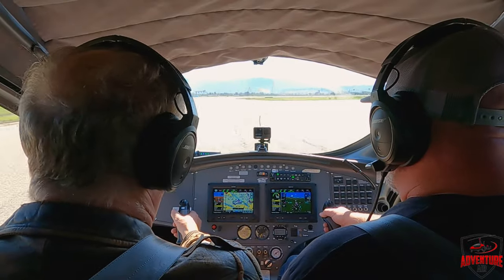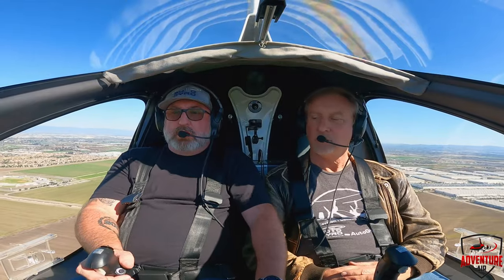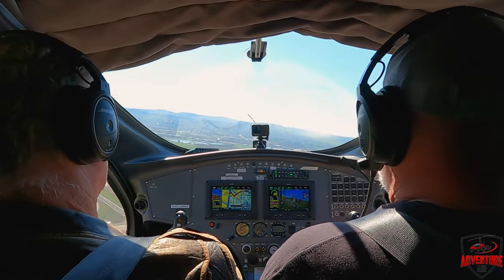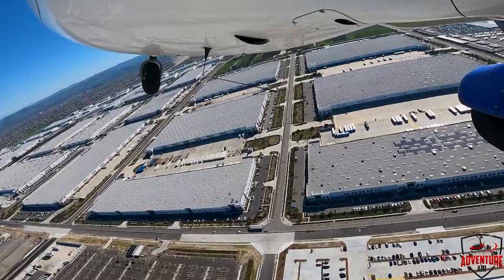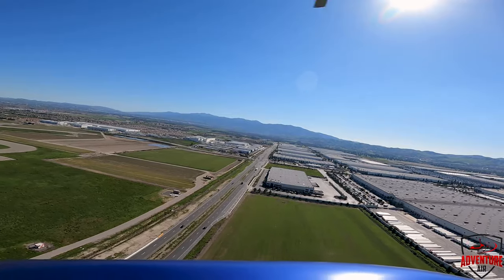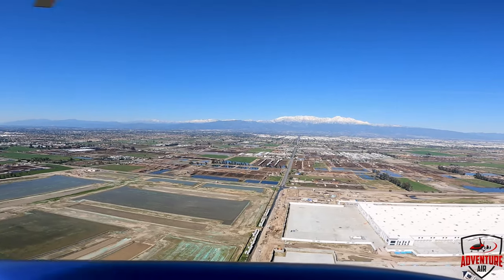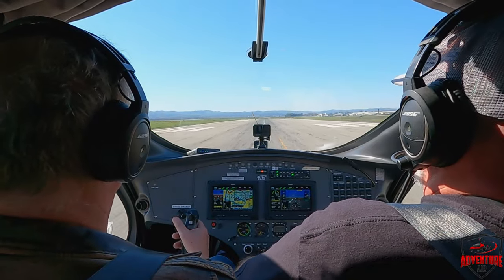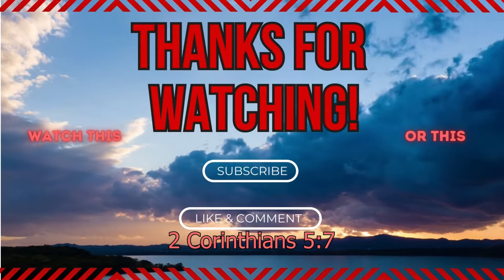80. Cheating Wheel Balance | Crazy Busy Radio Traffic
In this video, Henry and Jeremy take 8WX into the pattern for some post Superbowl flying in the pattern. It seems like they weren't the only people with that idea. Follow along as we watch Jeremy unintentionally cheat the wheel balance and keep up with the radio traffic.

We're also on TikTok: @adventure.air.la